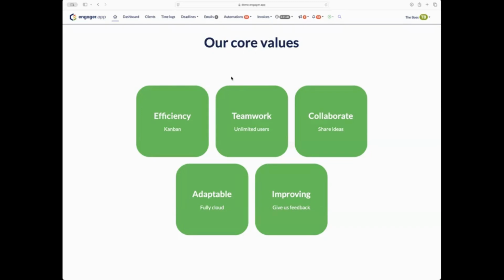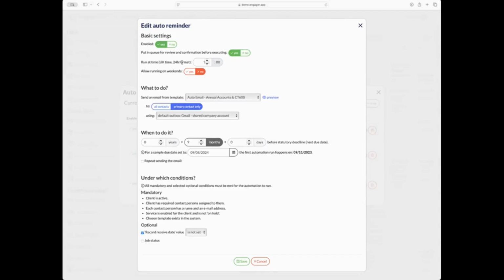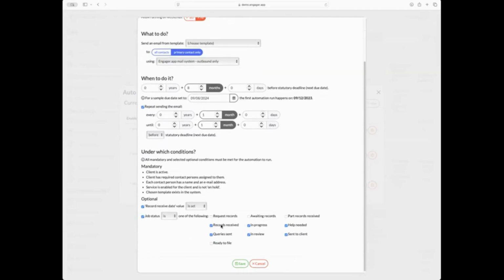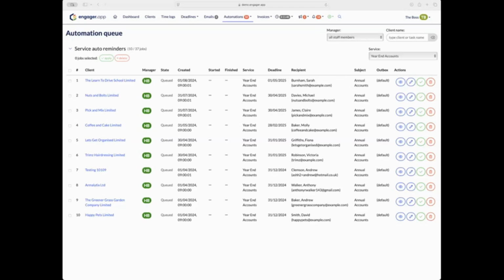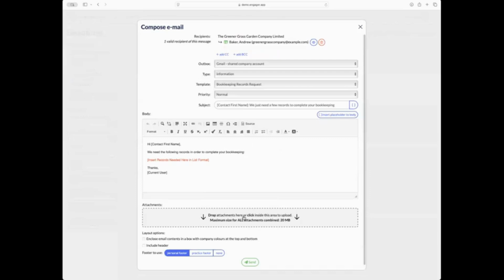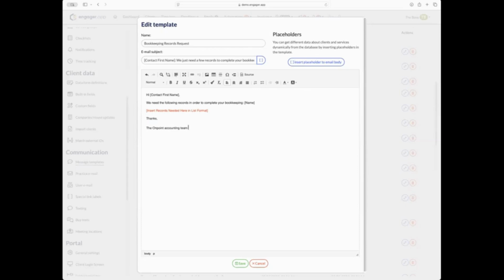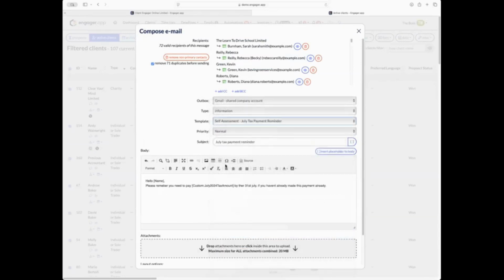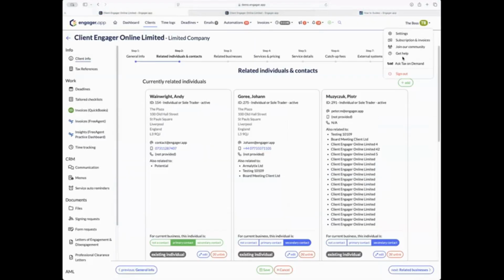Engager Feature Spotlight | How to use Automations | Accounting & Bookkeeping Webinar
Join our Co-Founder, Johann Goree, in this informative webinar as he walks you through how to harness the power of automation in Engager.app. Discover actionable tips to reduce administrative tasks, streamline your practice management, and focus on what really matters... growing your accounting or bookkeeping firm. Whether you're just starting with automation or looking to enhance your current processes, this webinar offers valuable insights to help you save time and scale your practice efficiently.

Key Topics Covered:
- How to set up automations in Engager.app
- Best practices for reducing admin tasks
- Leveraging automation to improve client service
- Real-world examples from accounting and bookkeeping practices

Don't miss out on these essential strategies to enhance your practice!

Watch the full webinar and start transforming your workflows today.